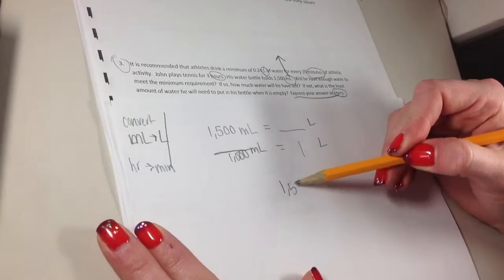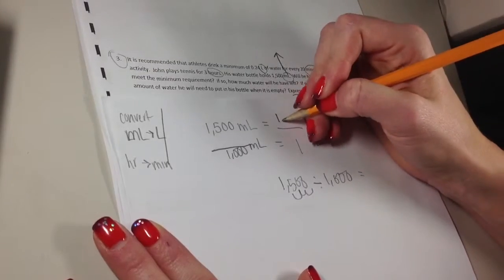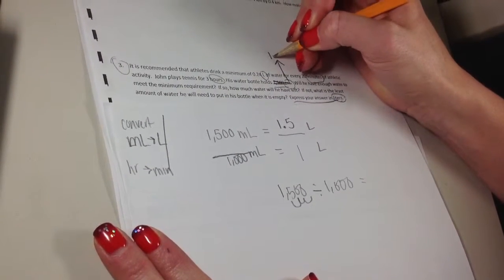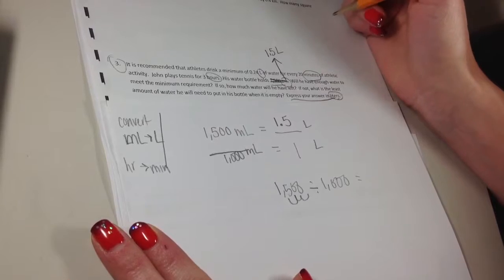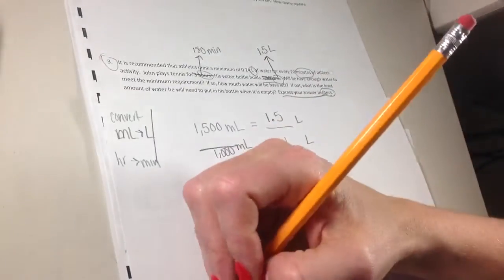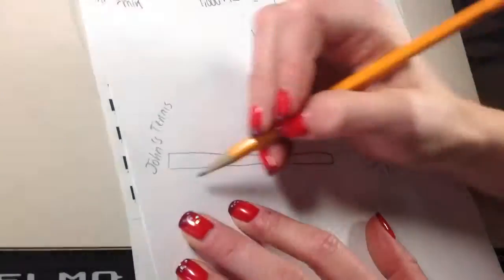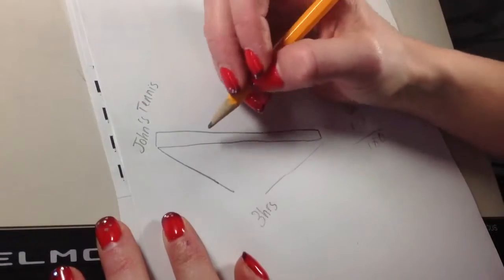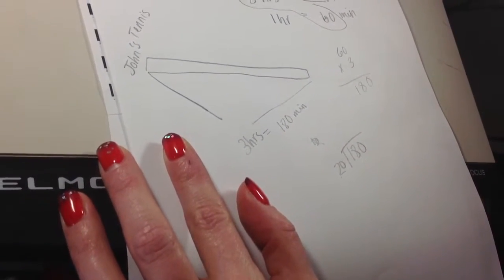November 6, 2013 Module 2, lesson 15 homework #3